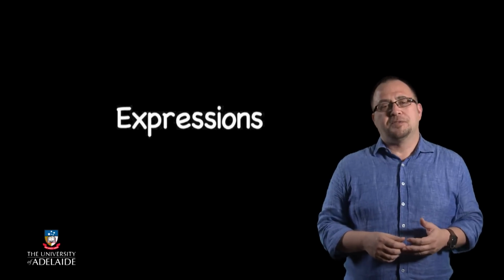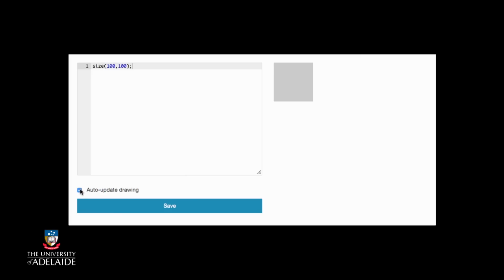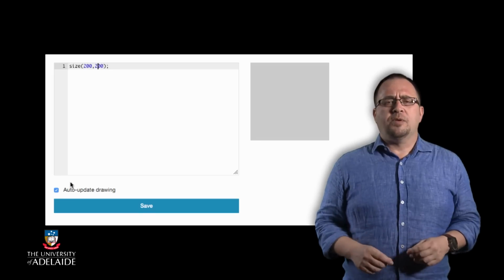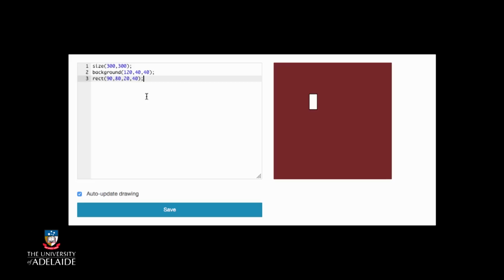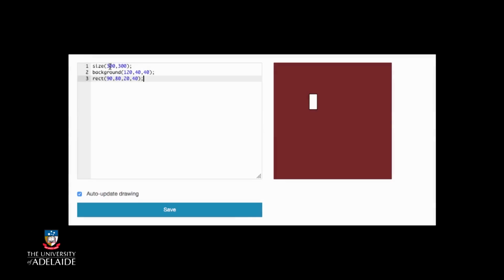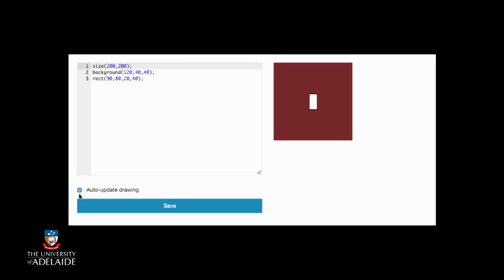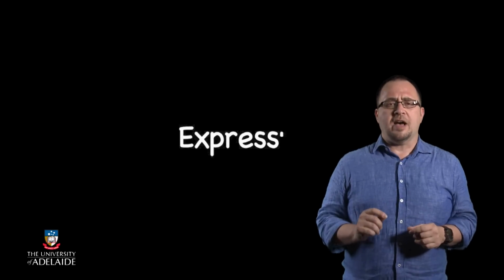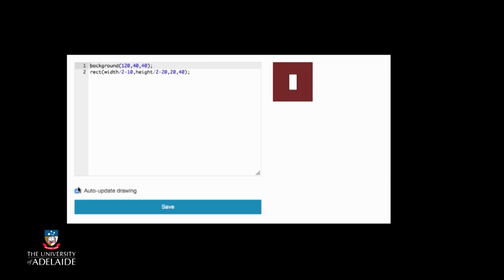Code101x: Smarter Code - More Useful Variables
Code101x
Think. Create. Code.
Variables Can Make Our Code Smarter
Week 2: Building Blocks - Breaking It Down And Building It Up